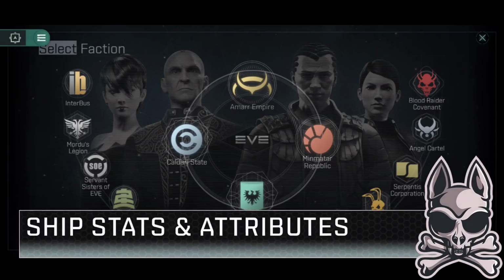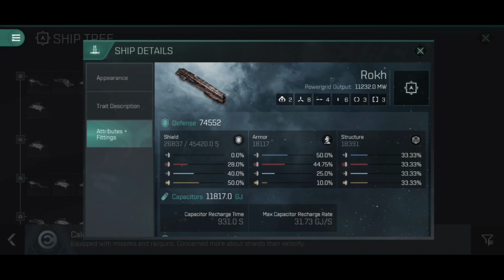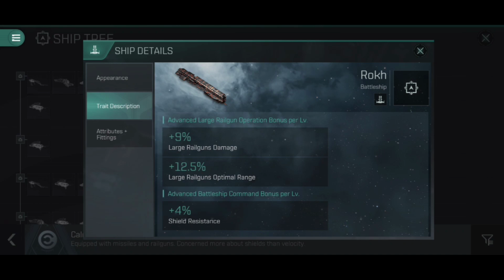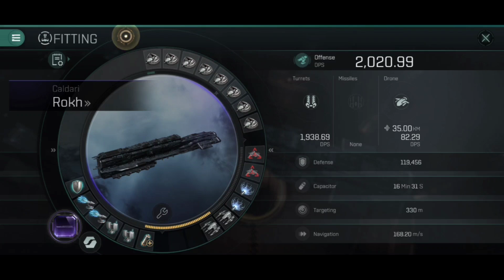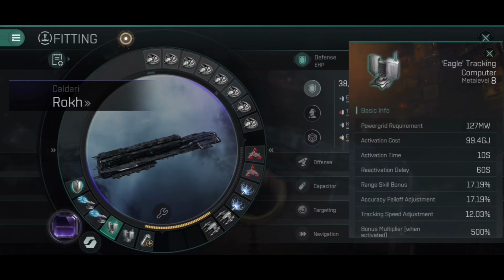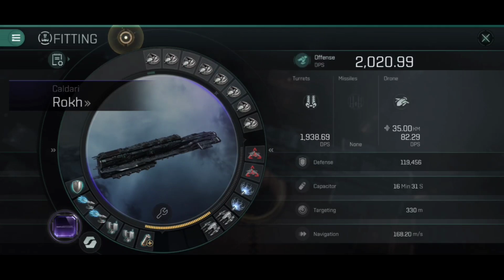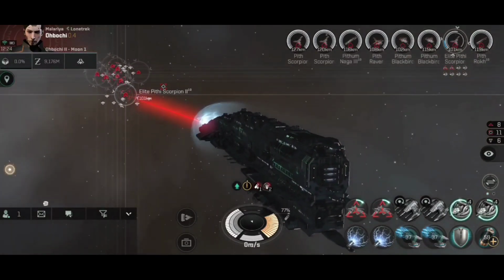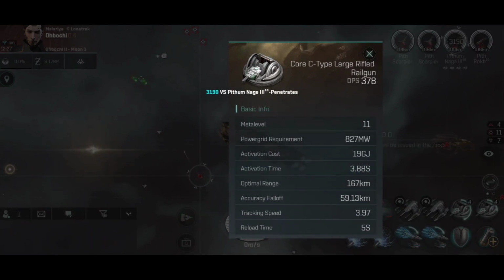Sniping With The ROKH - Safest Lowsec PvE Battleship? || EVE Echoes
The Caldari Rokh is unique amongst the T10 Tanky Battleships, in that it's seemingly geared more towards long ranged combat. With solid defenses, long range, and surprising firepower, could the Rokh be the ship for you?

0:00 - Introduction
1:29 - Ship Stats & Attributes
08:49 - Fitting for Sniping
18:13 - Combat Demonstration

👕 MERCHANDISE AVAILABLE!!